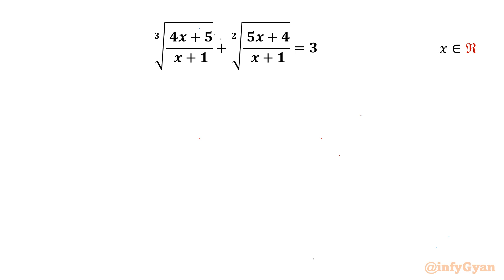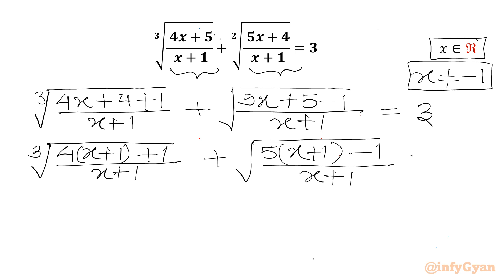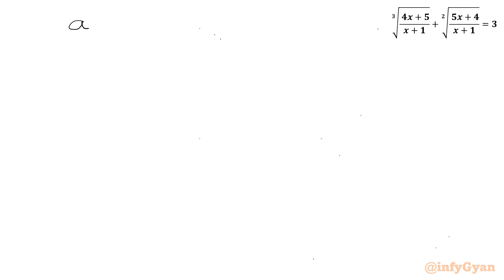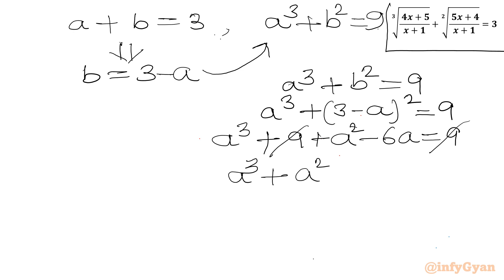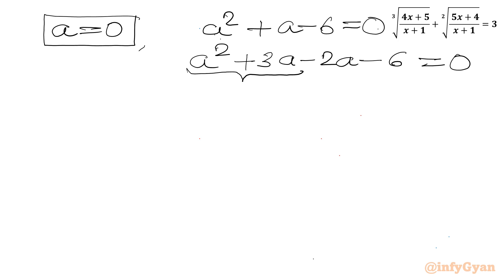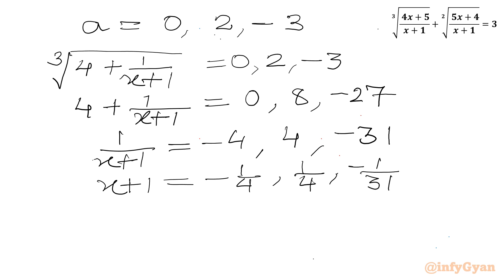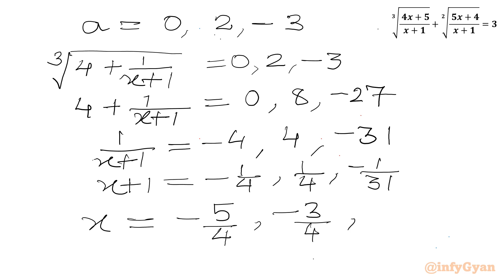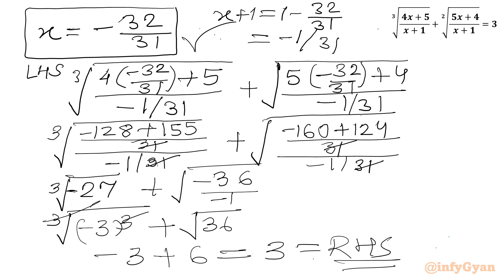Radical Algebra Hacks You Can't Afford To Miss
In this algebraic video, we solve an interesting radical equation. This problem is an excellent exercise for anyone preparing for Math Olympiad or simply looking to deepen their understanding of basic algebra in quicker time. Follow along as we break down the steps to solve this radical equation, and try to solve it yourself before we reveal the solution. Perfect for students and math enthusiasts alike!.

📌 Topics Covered:

Algebra
Radical equation
Problem-solving strategies
Substitutions
Quadratic equations
Factorization
Algebraic identities
Real solutions
Verifications